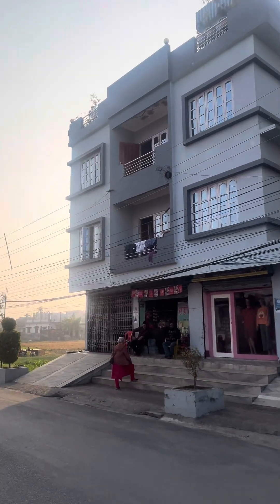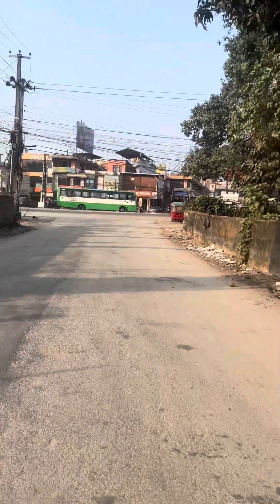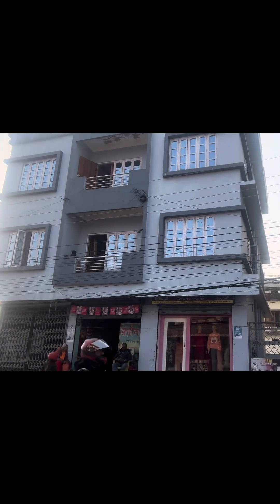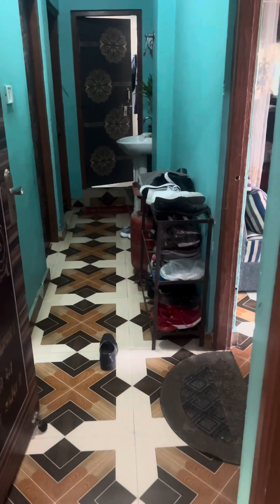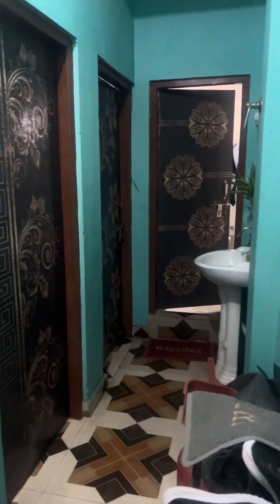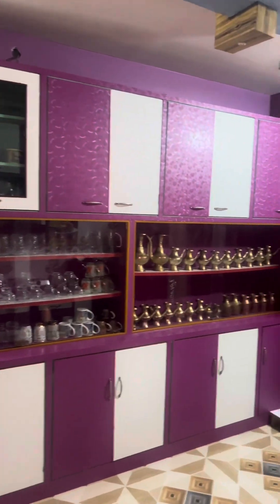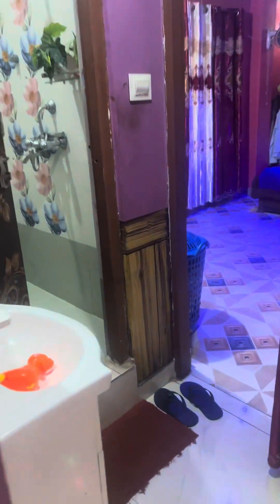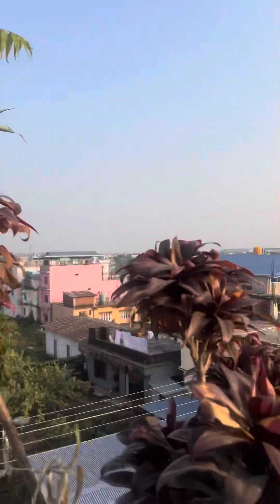My beautiful house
अति सुविधा सम्पन्न तथा नक्सा पास गरेर बनाईएको न्युटन स्कुल विर्तामोड छेउमा तिन तले घर विक्रीमा छ |थप जानकारीको लागि 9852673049,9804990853